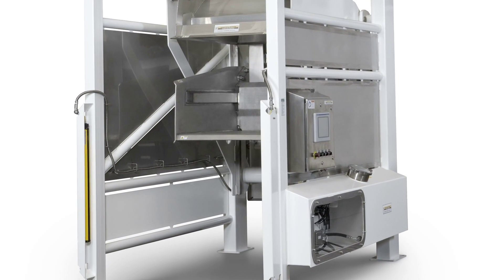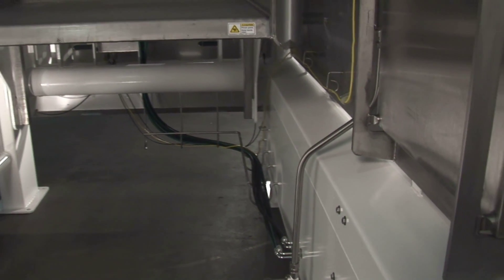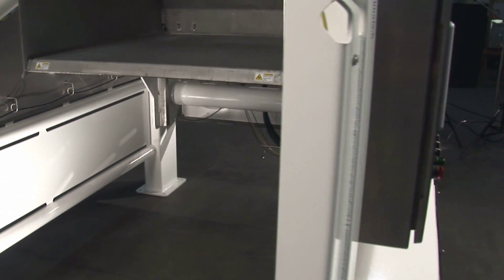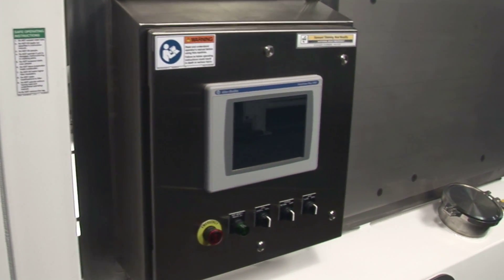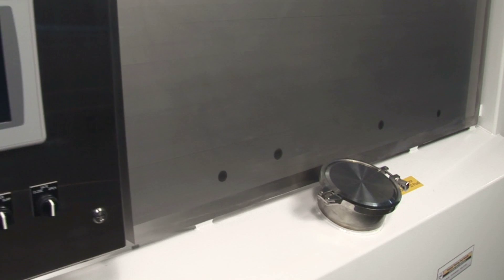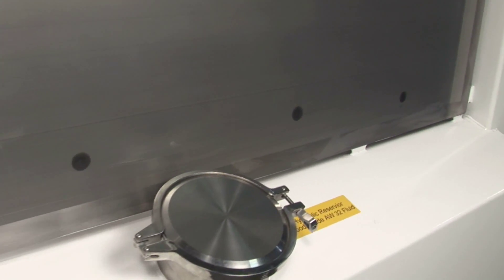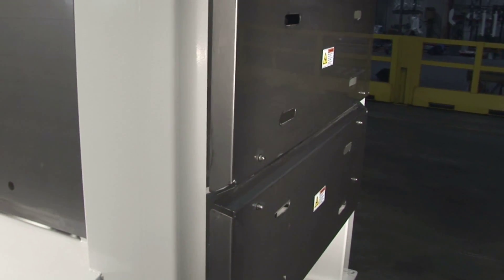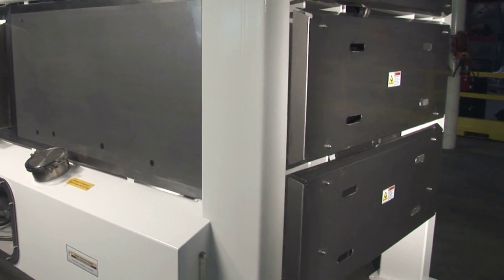Materials of Construction for Sanitary Bulk Material Handling Equipment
- The materials of construction and workmanship of this process-specific sanitary tote dumper ensures Optimal Compliance Contribution (OCC). This sanitary bulk material handling equipment design improves product safety, protection of personnel, cleaning and sanitizing times, and simplifies validation and inspection.